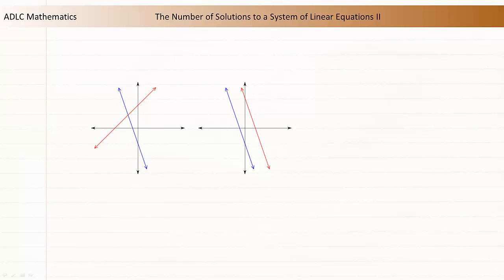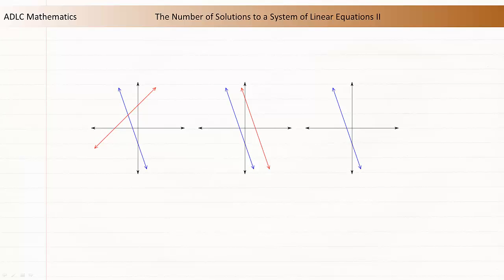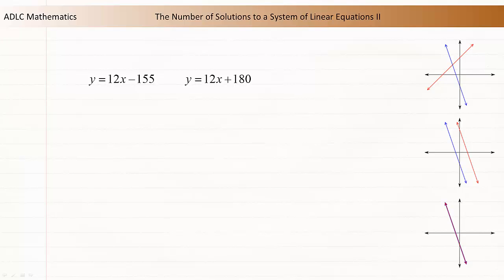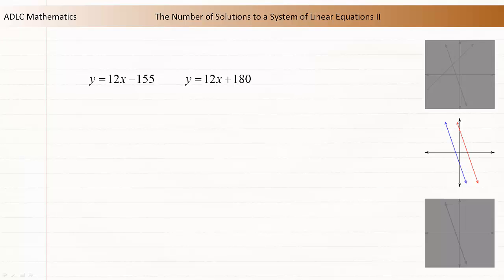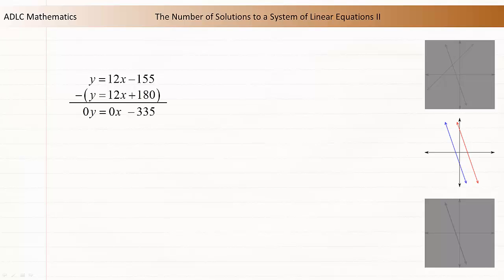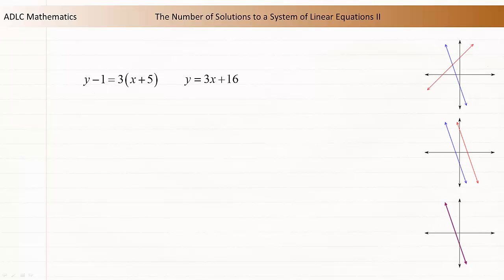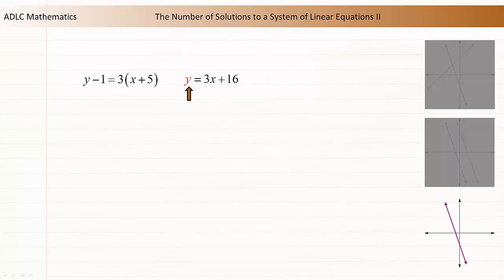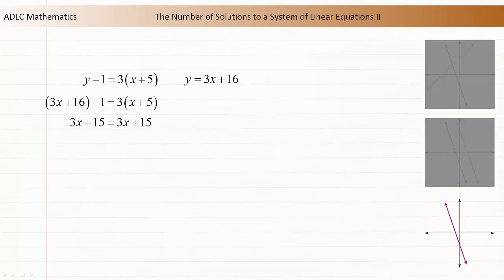ADLC - Senior High Math: The Number of Solutions to a Linear System of Equations II